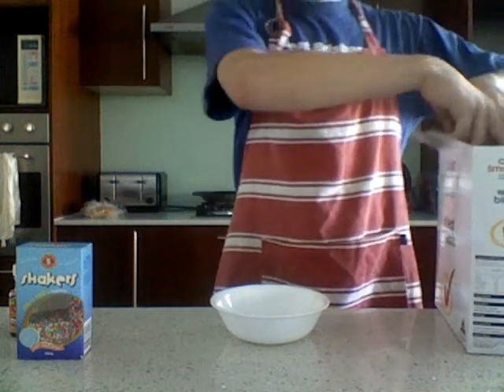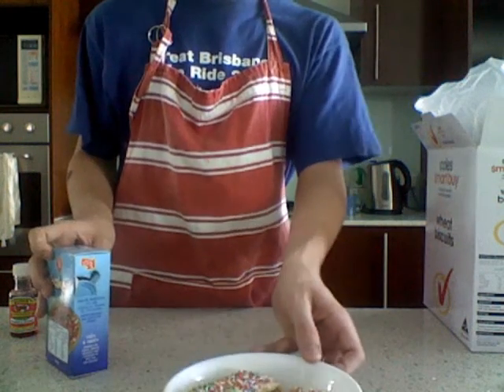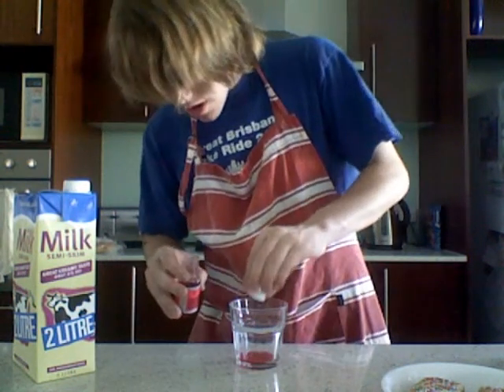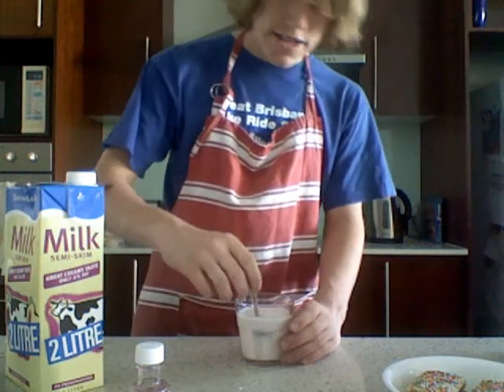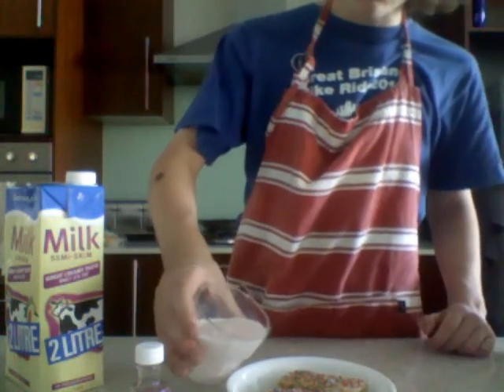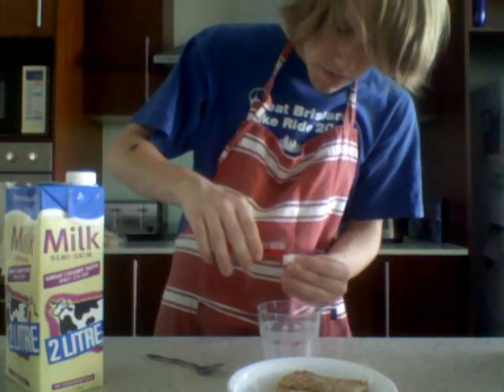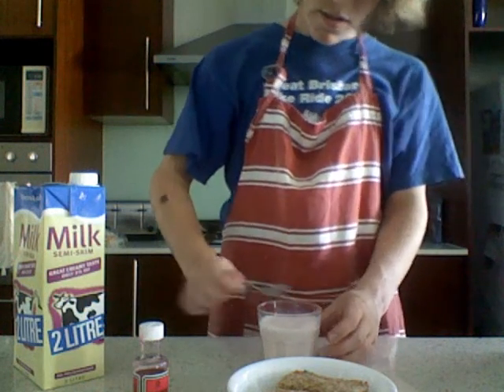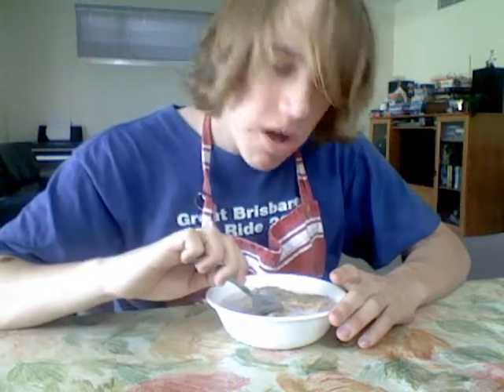Cocking About in the Kitchen Ep.2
in this instalment, we attempt that which should not have been attempted.